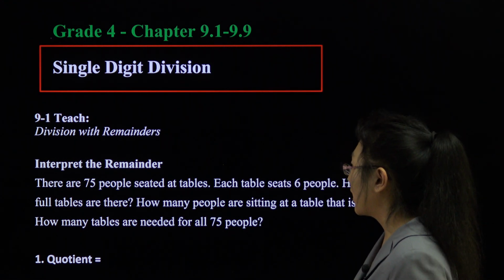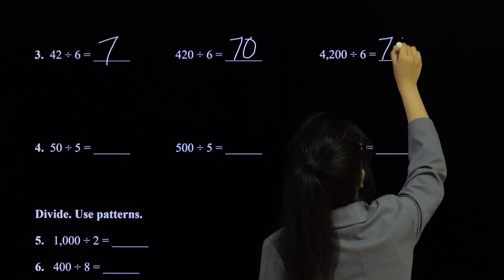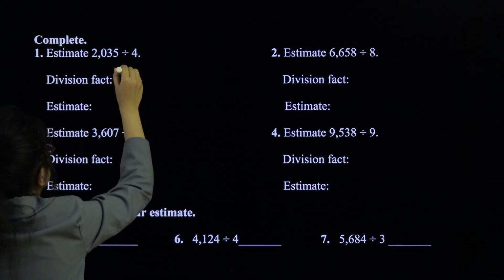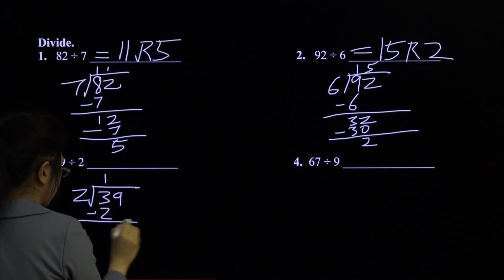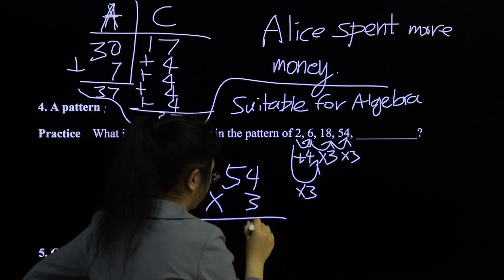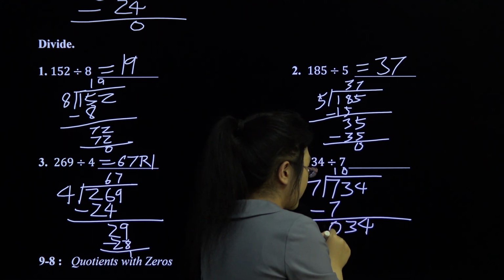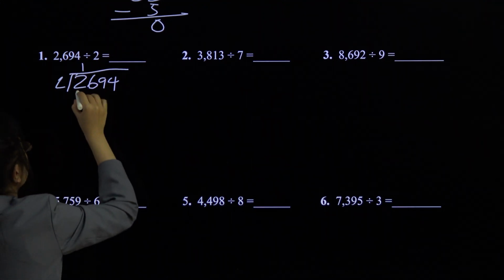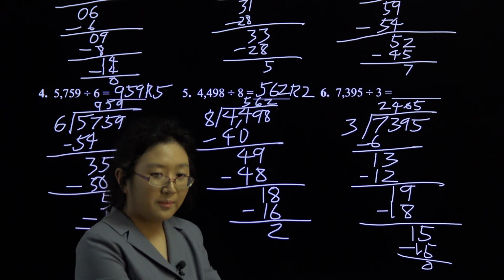Math 4 Chapter 9